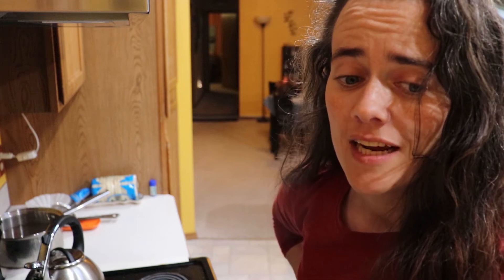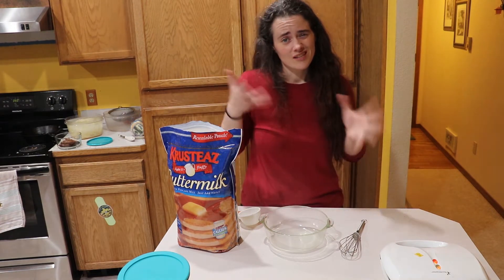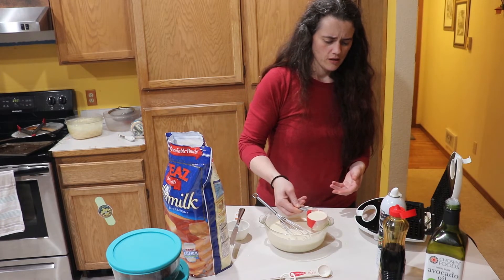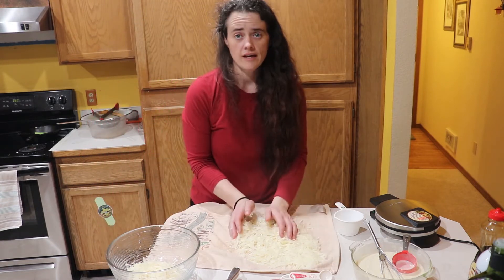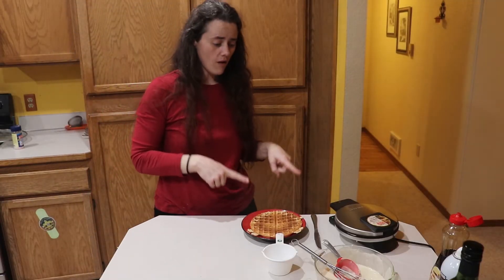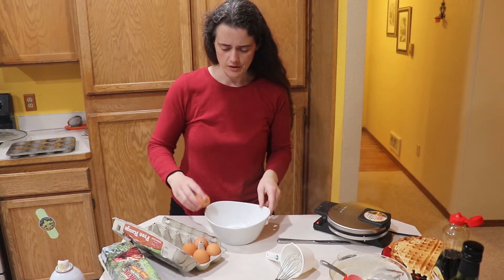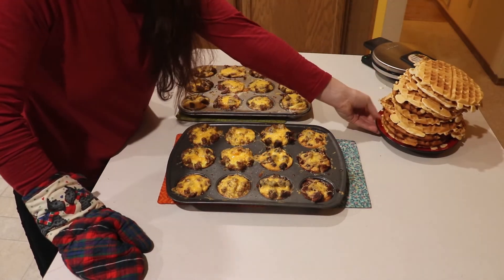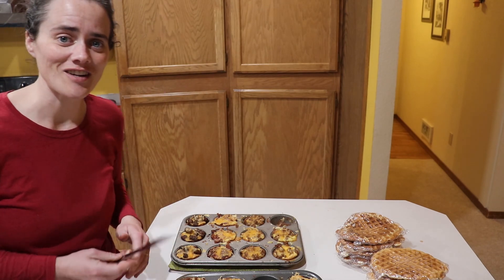MAKE AHEAD BREAKFAST IDEAS, Just Making It Up As I Go VLOG Part 2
Here is part 2 of my weekend. I am making up some make ahead breakfasts for my husband and son to take with them on the go. A few different ways to make breakfast egg muffins and some freezer waffles.